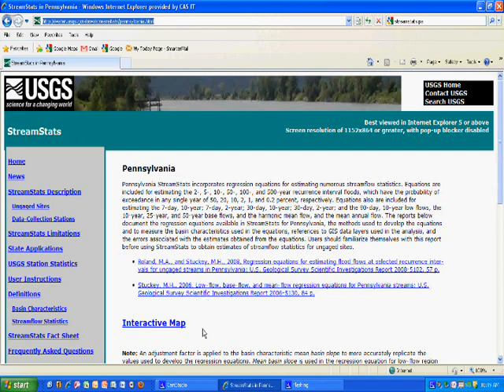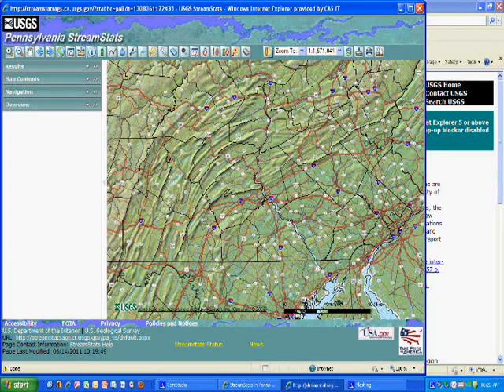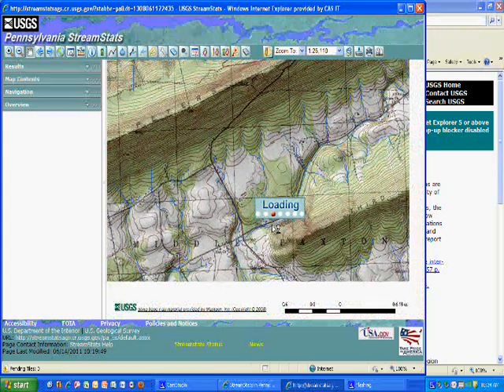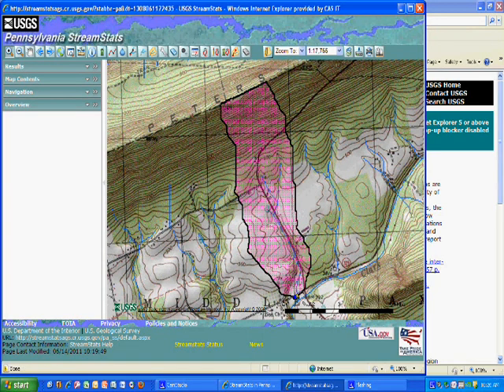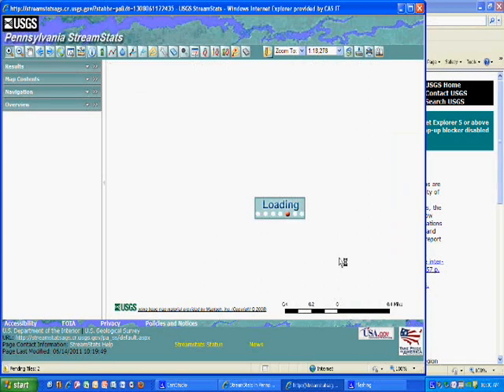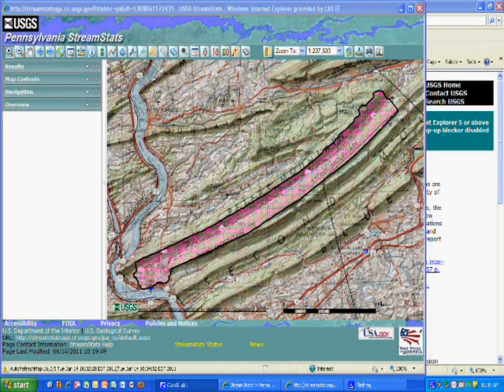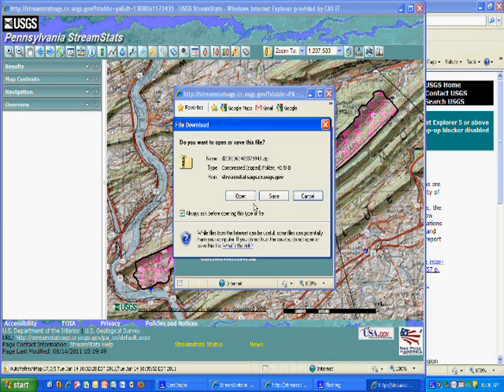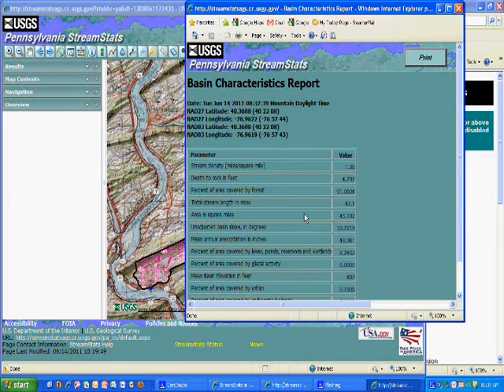4-H Stream Teams: Watershed Delineation With USGS StreamStats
This is a 4-H Stream Teams How-To Video that will guide you in the process of delineating your local watershed using the USGS StreamStats website.

It's recommended that you watch the entire video from start to finish once and then review it in more detail as you try out the steps for yourself on the USGS StreamStats Interactive Map.

A Program of Penn State Extension: extension.psu.edu